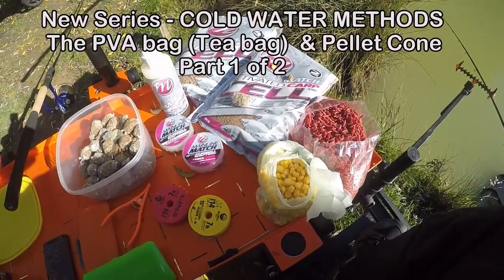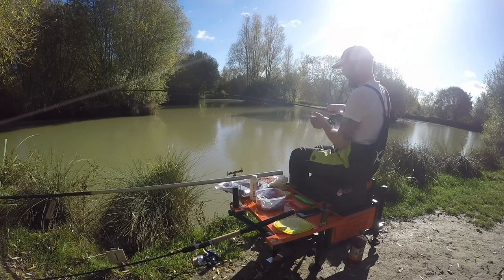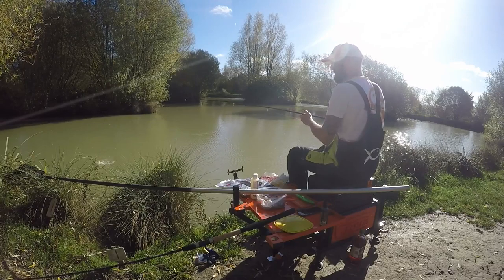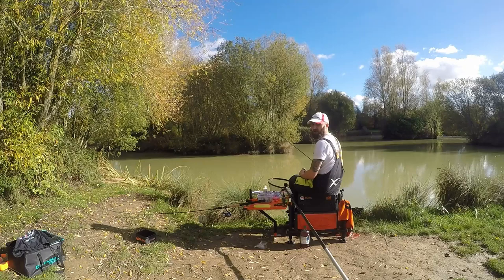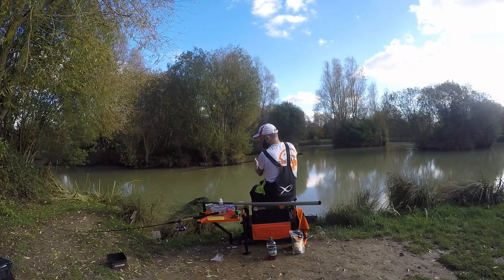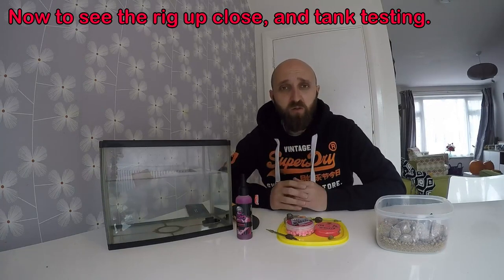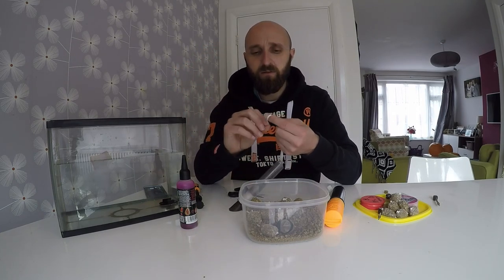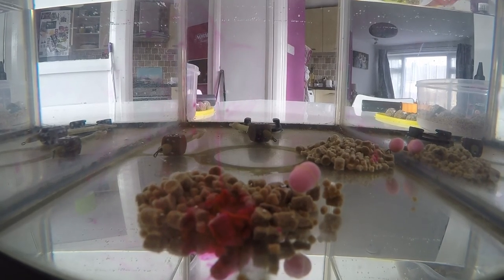How to fish the the bomb and PVA bag.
A winter method used by many top match anglers. Fishing with PVA bags (often also referred to as 'the tea bag'). Join me while I fish this awesome method at Sam's lakes in Kent, for Carp.

Mainline baits
Tackle GURU
winter fishing
fishing the tea bag